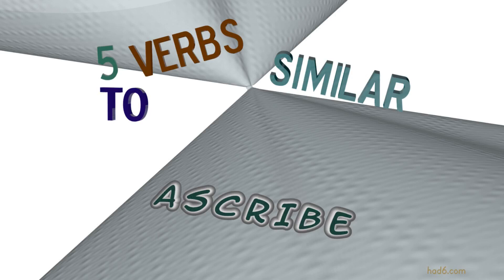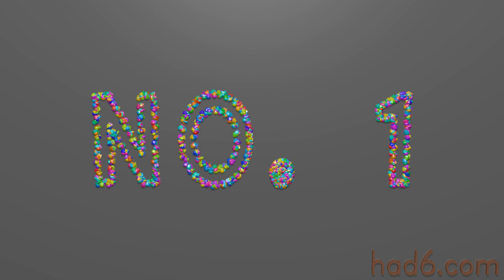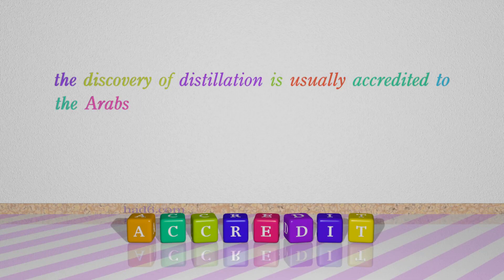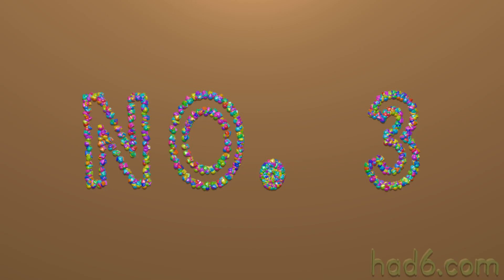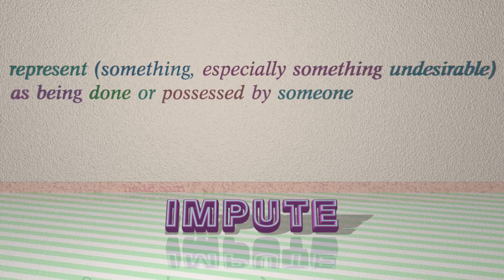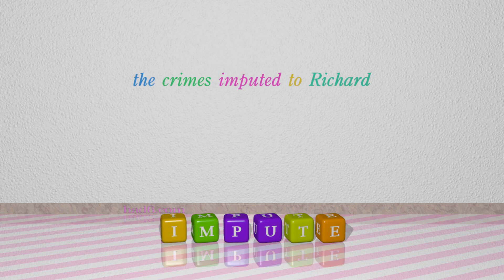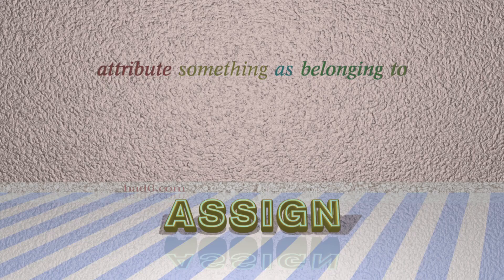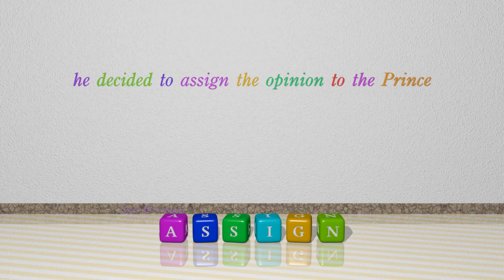ascribe - 5 verbs having the meaning of ascribe (sentence examples)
This video examines ascribe as a verb with the meaning of "regard something as being due to (a cause)." 5 verbs, which have meanings similar to that of ascribe in standard English are introduced through sentence examples. These synonyms help you to remember the meanings of this group of words for improving your vocabulary.